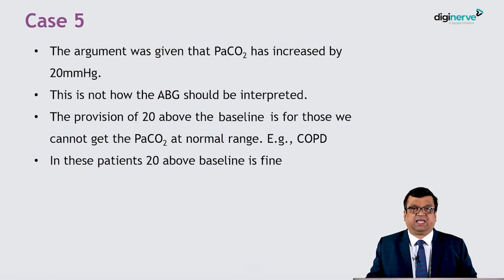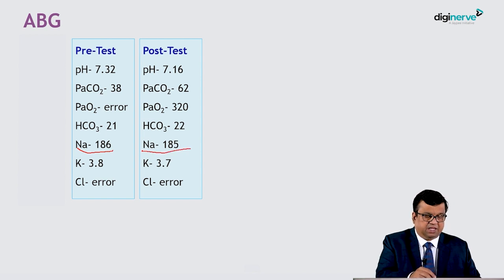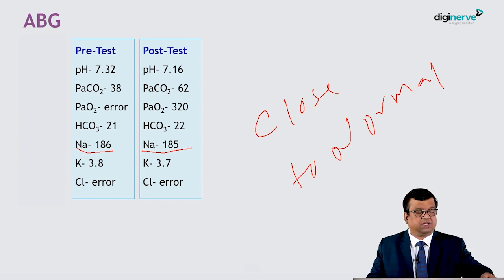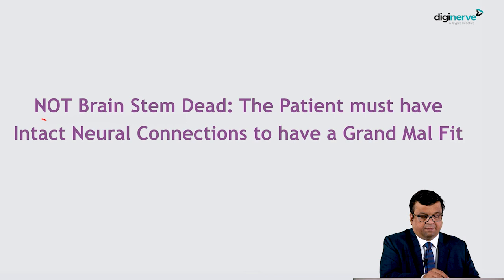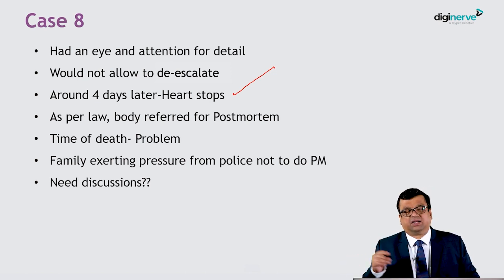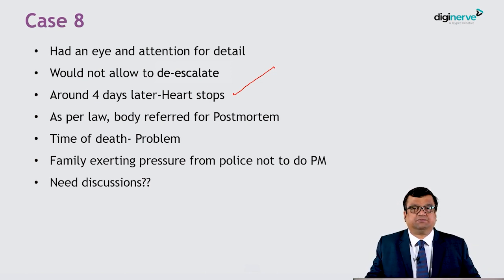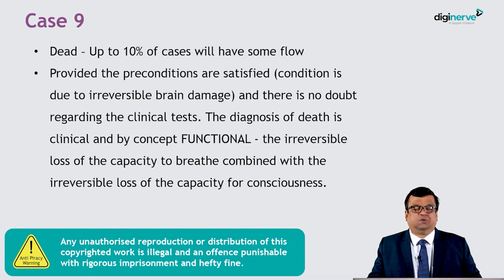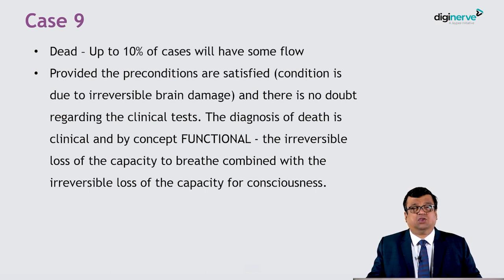Lecture on "Caveats in Brain Death" by Dr. Rahul Pandit - Organ Donation Simplified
Learning Objectives:
Different Case scenarios with detailed explanation on Caveats in Brain Death

Faculty:
Dr. Rahul Pandit
MD, FCICM, FJFICM, EDIC, FCCP, FICCM, DA
Chair Critical Care, Sir HN Reliance Foundation Hospital and all Reliance Health Care Initiatives,
Mumbai, Maharashtra

Organ Donation Simplified focuses on identification of donor, legal aspects related to donation, grief counseling of families, declaration of donor, optimization of brain-dead donor, medicolegal issues related to cadaver organ donation, good and bad communication, and deceased donation after cardiac death.